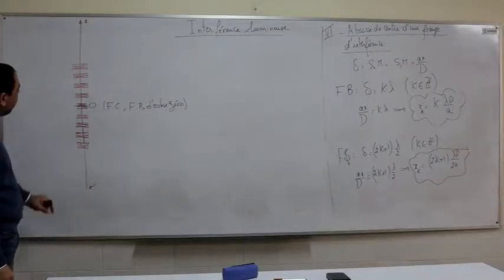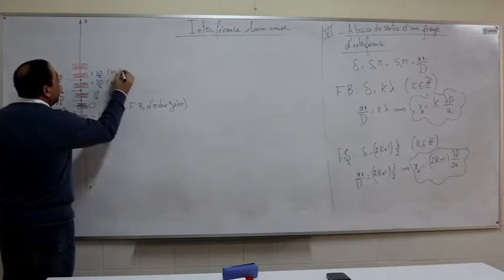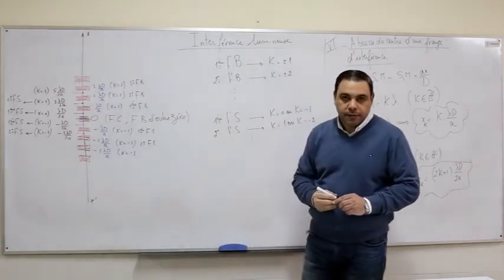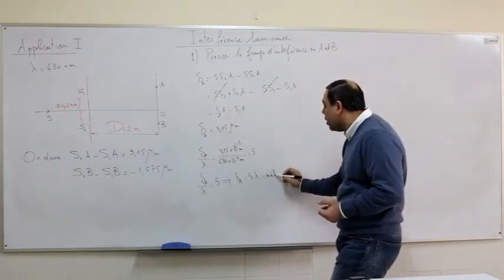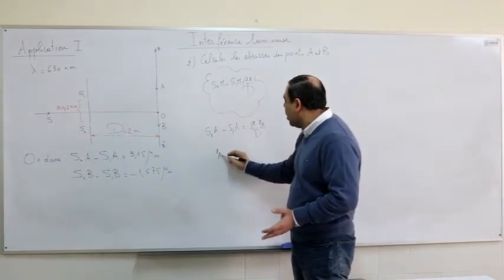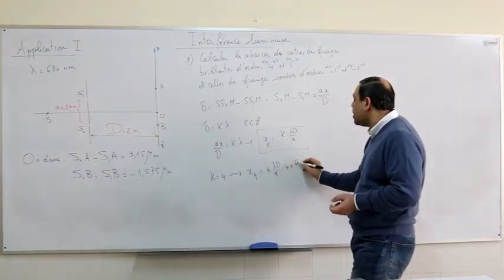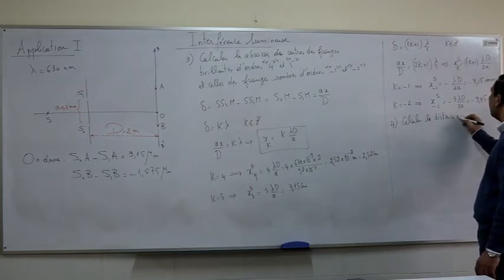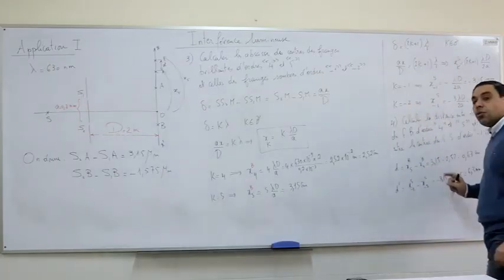Interference part 3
Application on the optical path difference, and the abscissa of the center of an interference fringe.